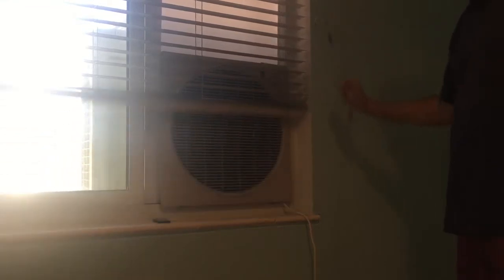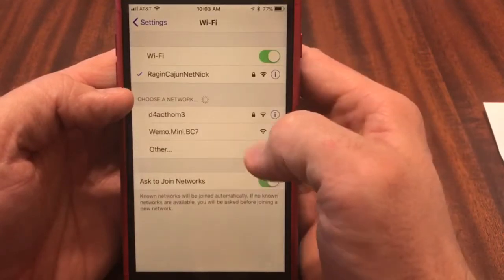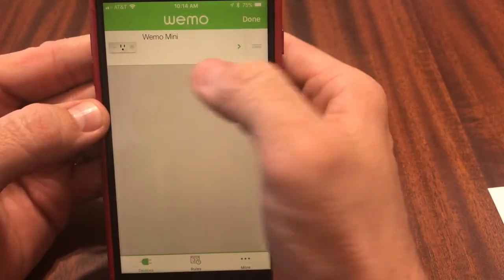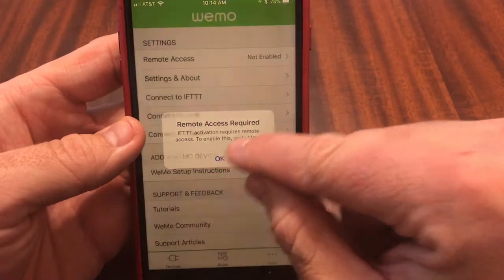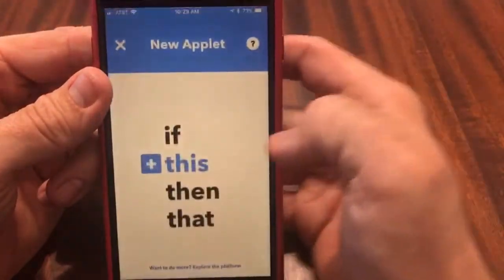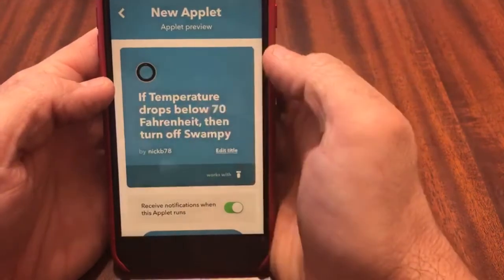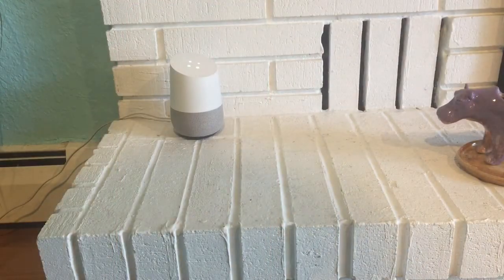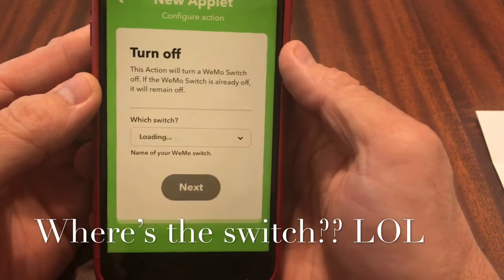Connecting A Nest To A Swamp Cooler And Google Home With A WeMo Switch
I figured out how to sync a Swamp Cooler with a nest smart thermostat! I also added voice control through google home via a wemo outlet device.